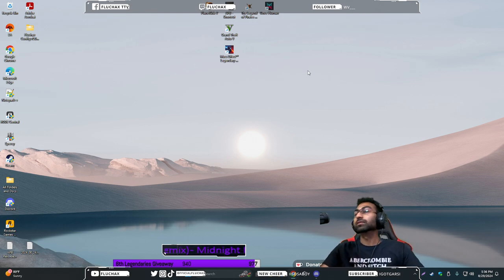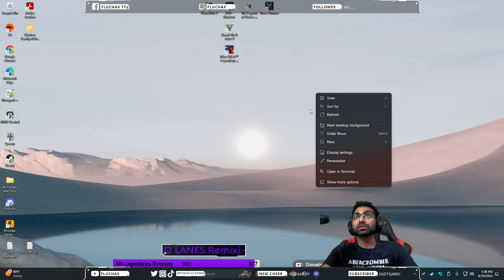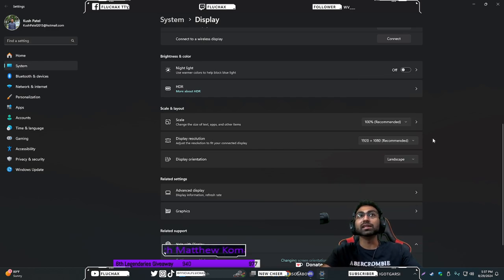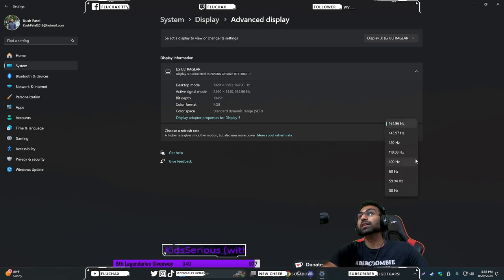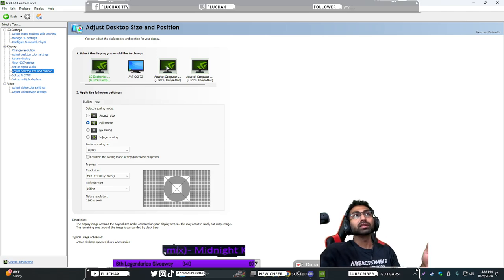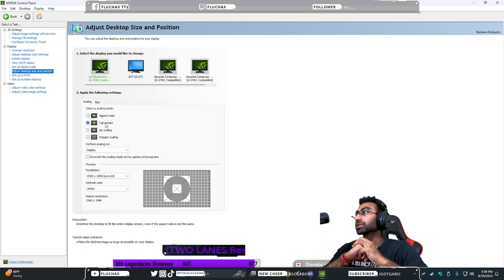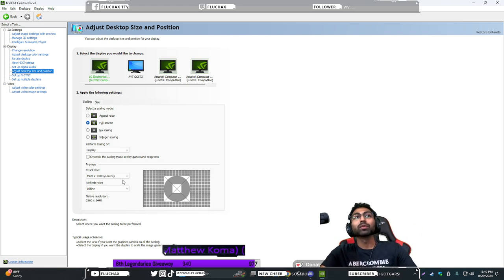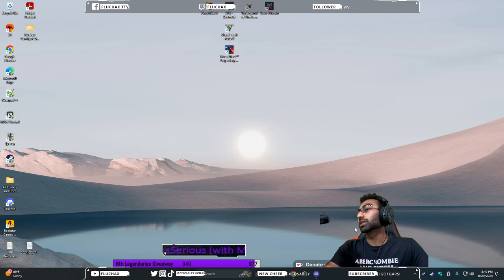How to fix black bars on resolution for streaming or recording (FULL WALKTHROUGH W/ COMMENTARY)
Fixing black bar showing on your application/full-screen size when on lower/custom resolution.

L I N K S     F O R     M Y     S O C I A L S :

Please refer this to your friend(s) if they have any issues so we can all help each other out and play successfully, thank you!